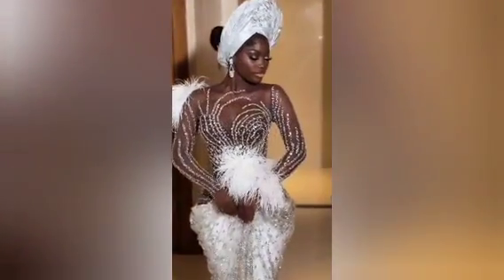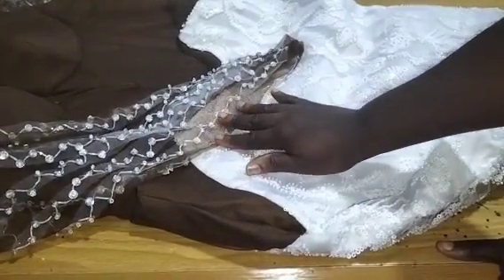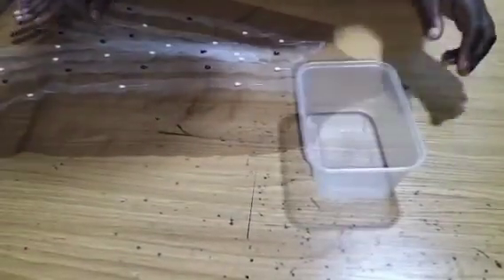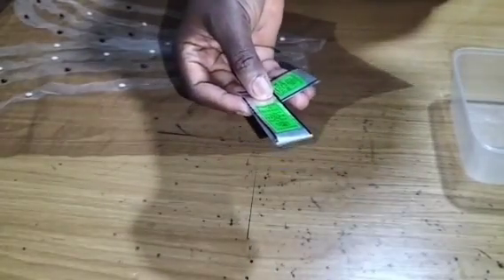How to BEAD on ILLUSION MESH (TIPS AND TRICKS) 💥